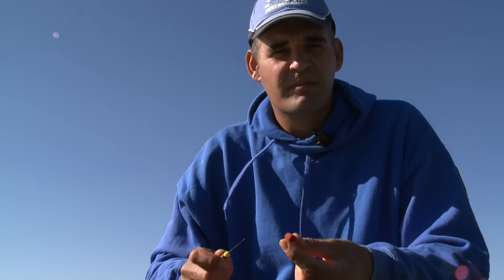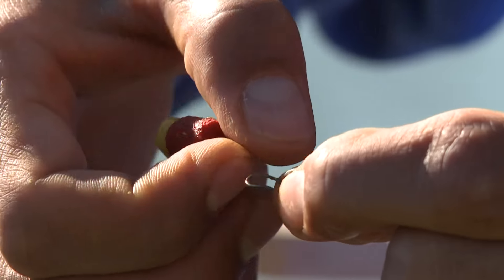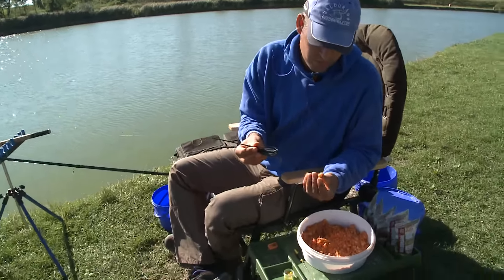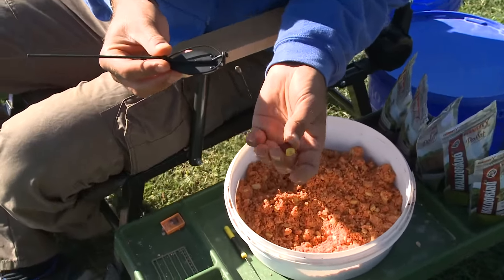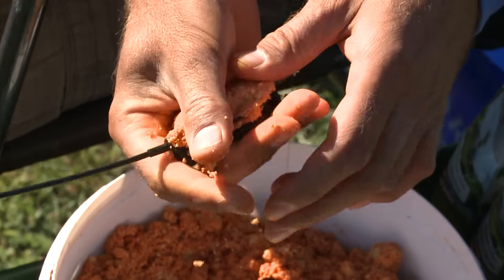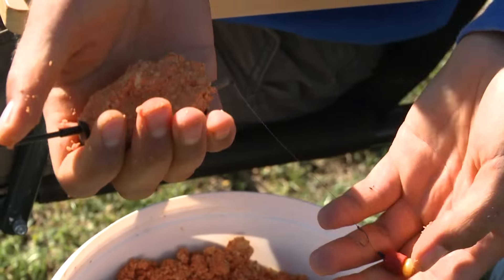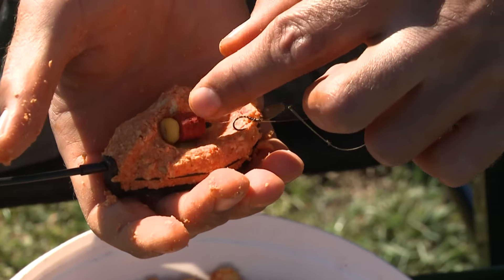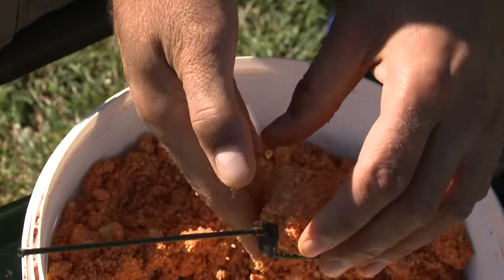Savanyú a pellet (is)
2015 nyarán kerültek forgalomba az új FermentX olódó pelletek, amelyek magukban hordozzák a már jól ismert FermentX tejsavas etetőanyagok velejét. Ezekkel a csalikkal nem csak hatékonyabb lesz a „tejsavas” horgászat, hanem lényegesen egyszerűbb is. Sipos Gábor hamarosan bemutatásra kerülő filmjében megmutatja a FermentX pelletek használatának minden apró mozzanatát.

Ha szereted az egyszerű és hatékony horgászatot, akkor ez a film neked való!